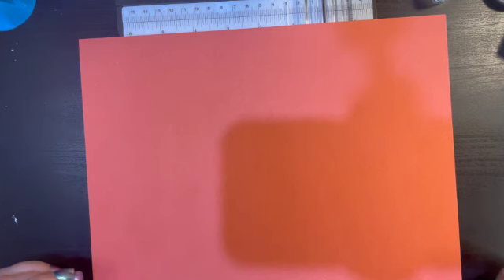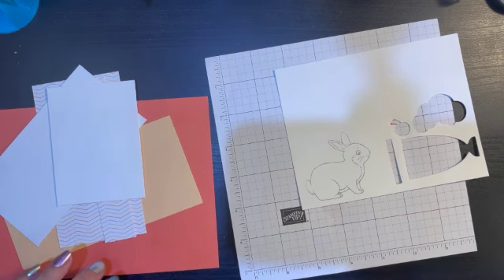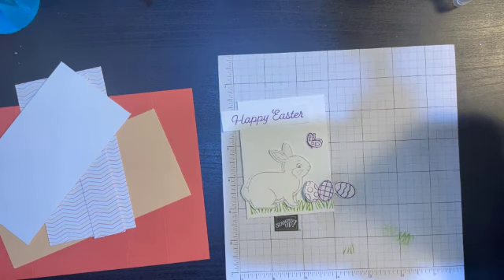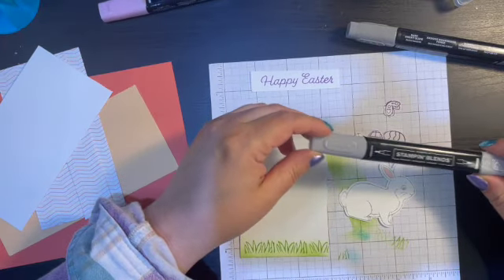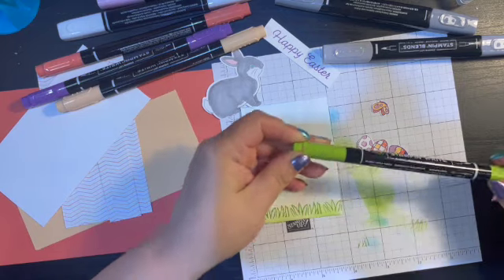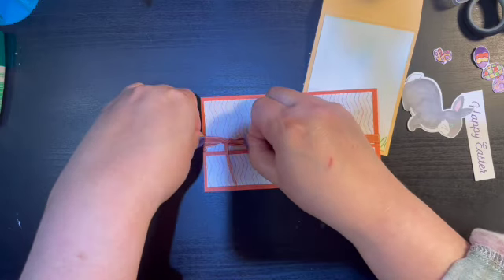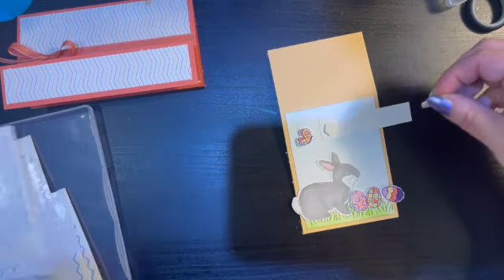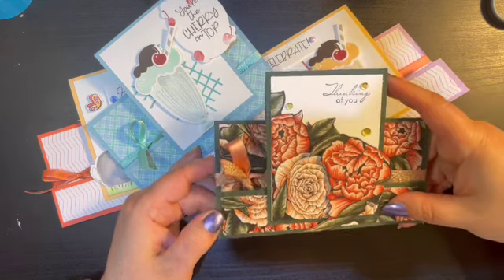Card Crafting - Easy Step Card for Easter or Anytime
This one is a more detailed video of the short I posted the other day.  All the sizes and a couple more ideas are here.  It is a version of a step card that is much easier because you put 2 pieces of card stock together to make the step rather than doing inner cuts on 1 piece of card stock.
You can get a full description on my website, listed below.  (If it’s not there yet it will be soon!)
As usual, I use mainly Stampin' Up products but you can use what you have.

*Music*
From - YouTube Studio Audio Files
Artist - Nathan Moore
Title - When You’re Not Looking
Artist - NEFFEX
Title - Inspired
Artist - Anno Domini Beats
Title - Skylines

*My intro*
Hi everyone!  My name is Jessica and I love drinking tea, doing my nails and crafting.  My problem is I want to try everything.  I have so much to try and not enough time.  So I also want to do things that help me relax.  I hope you will join me for all my scattered topics or any that you would like to try too!

Facebook The Jess Project